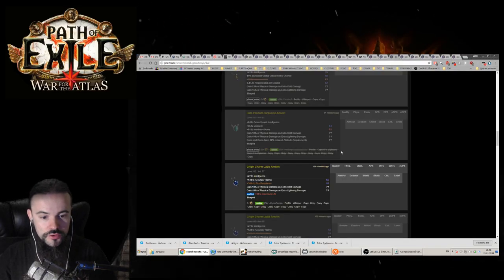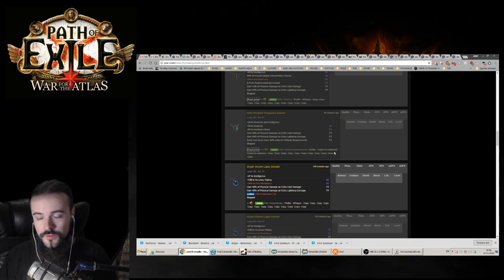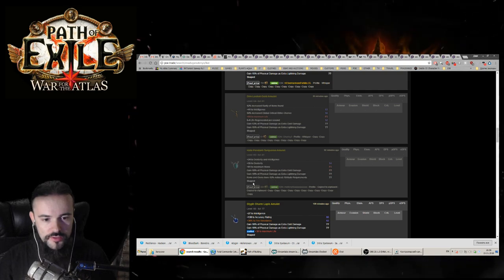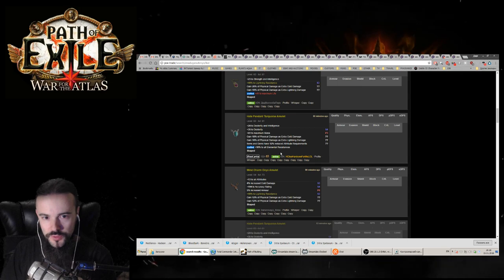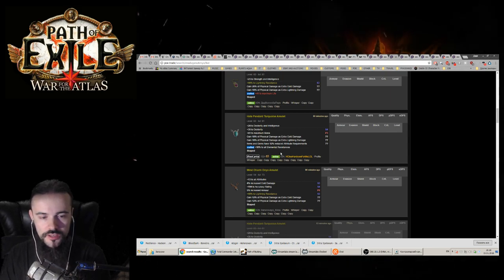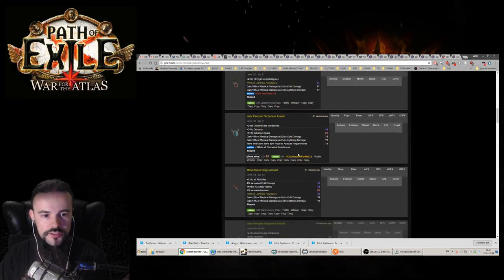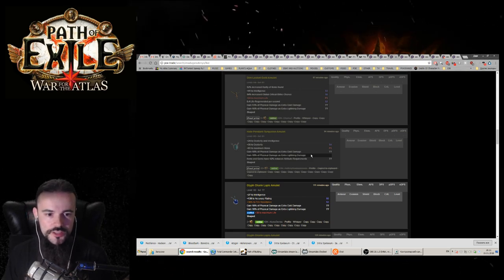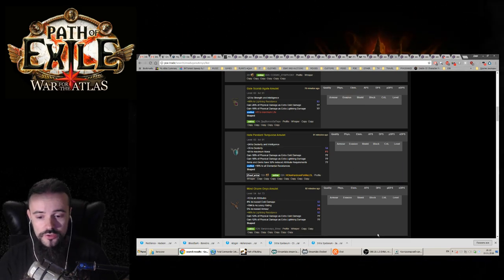Path of Exile PRICE FLIPPING: How to become a wealthy faggot!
This is not a guide! Don't try this at home kids or you will become faggots as well! :)
I AM PISSED :(

All Diablo 3/Path of Exile Builds & Guides & News in ONE place (log in with any social account once to recieve new post notifications!)